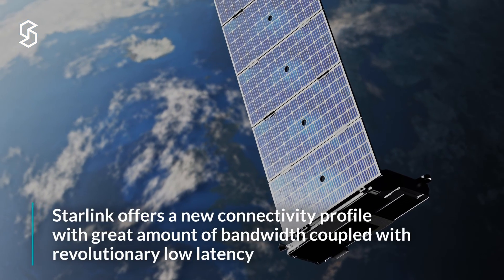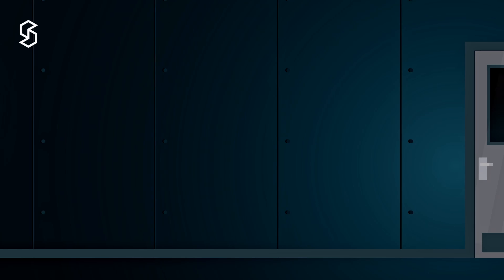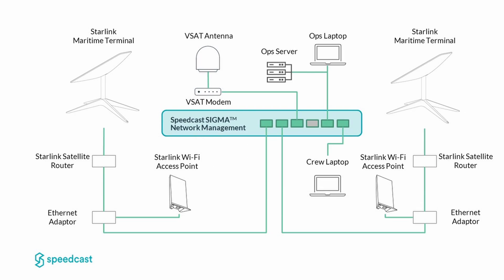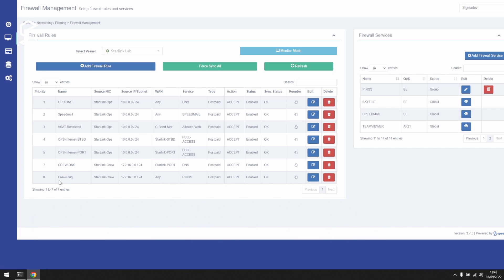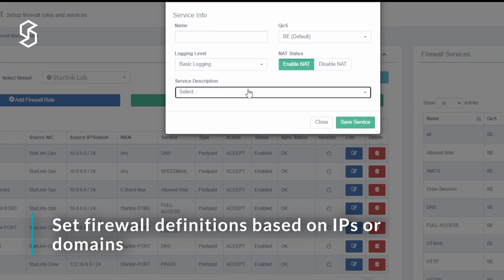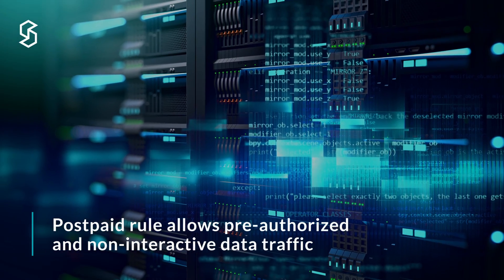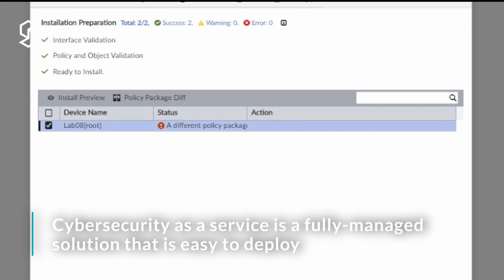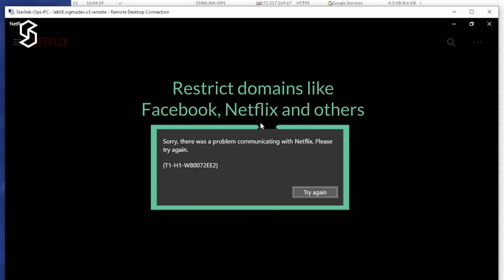How to optimize and protect your starlink systems | Starlink Authorized Reseller & Integrator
In our last Speedcast starlink maritime Assessment, we walked through how to get the most out of your Starlink system and optimize its performance. Our latest episode covers how to protect your network, keeping your remote operations safe and secure in today’s challenging cybersecurity environment. Watch for an overview of how to easily manage incoming and outgoing traffic to ensure only the data you want flows through your Starlink network.

Are you ready for high-speed LEO connectivity?